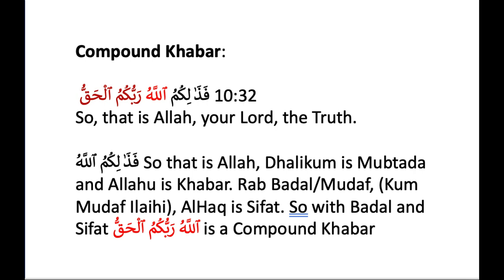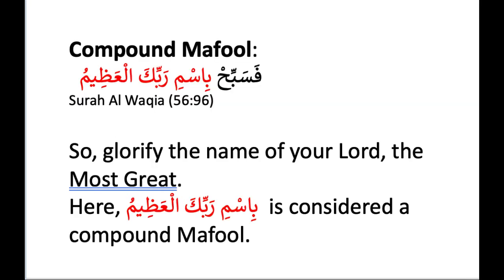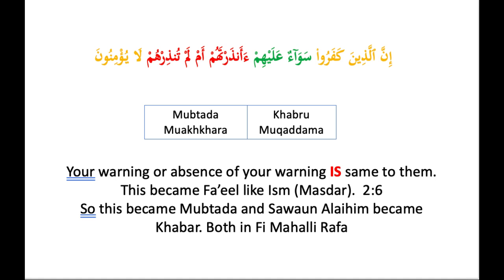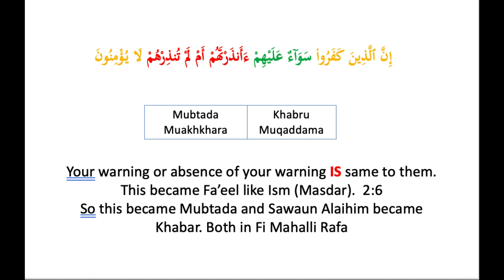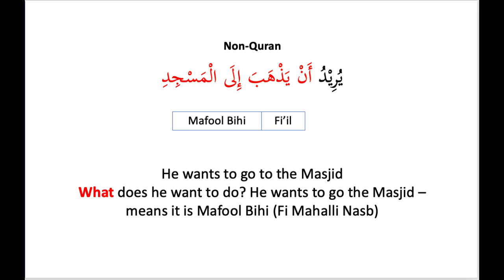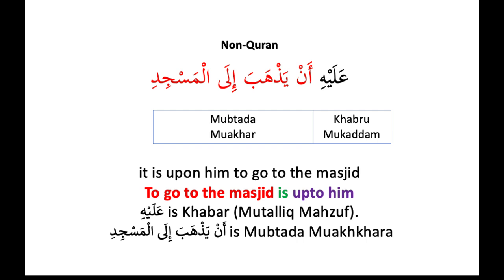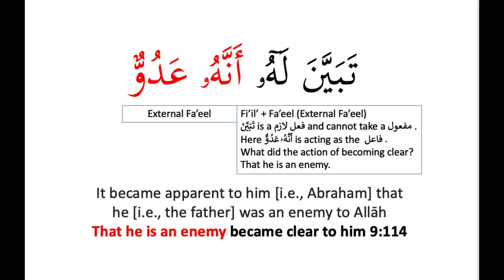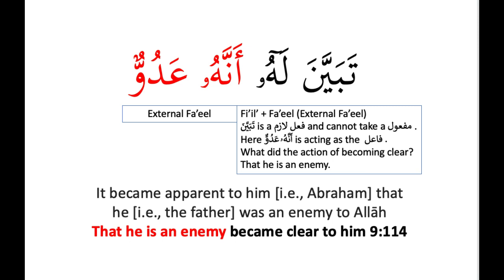L5 Compound Mubtada, Khabar and Mafool (مُرَكَّبُ مُبْتَدَأٍ، خَبَرٍ وَمَفْعُولٍ) ۢModule 2 Lesson 5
Understanding the compound structure of Mubtada' (subject), Khabar (predicate), and Mafool (object) in Arabic sentences is essential for accurate translation, interpreting and appreciation of its complexities and fine details.